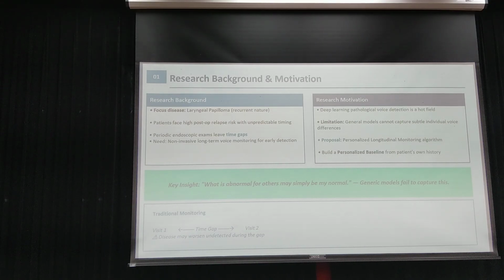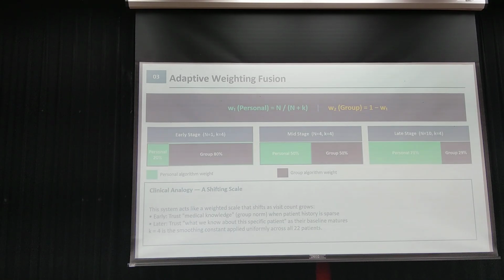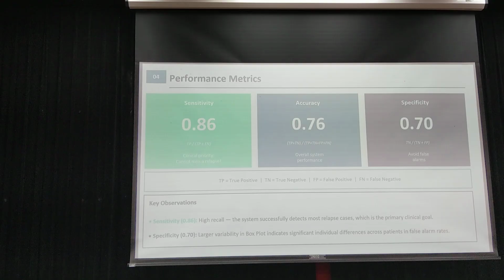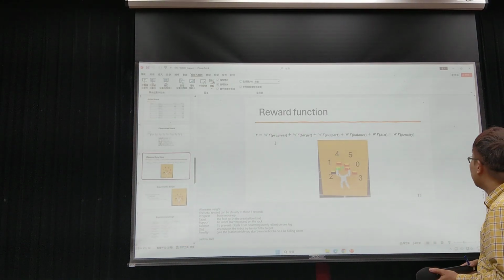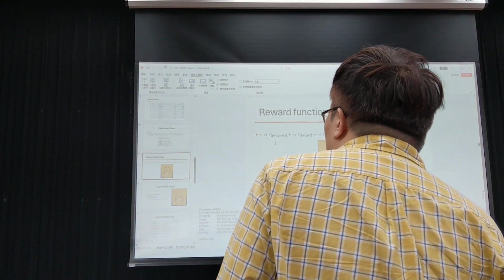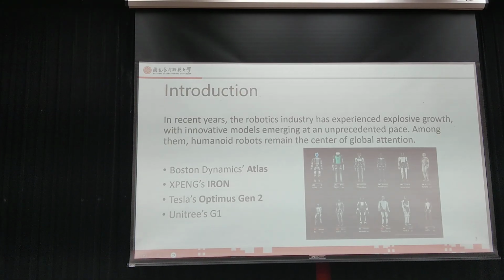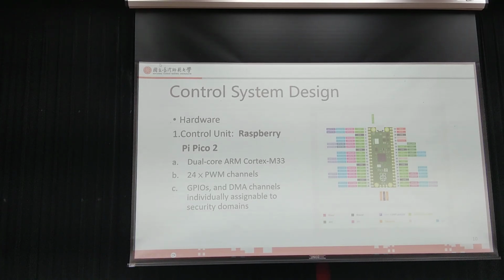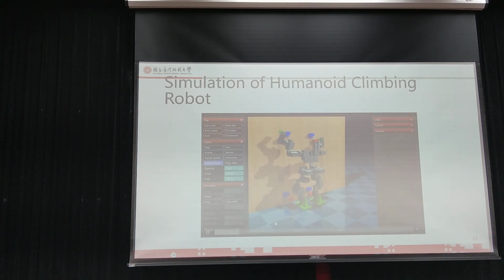114-2 第七週 書報討論